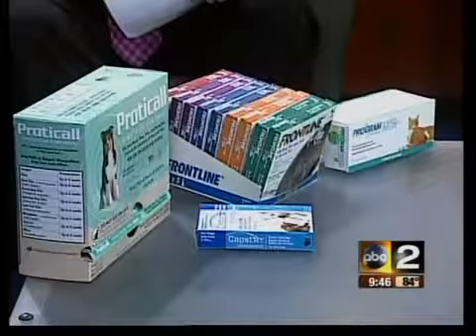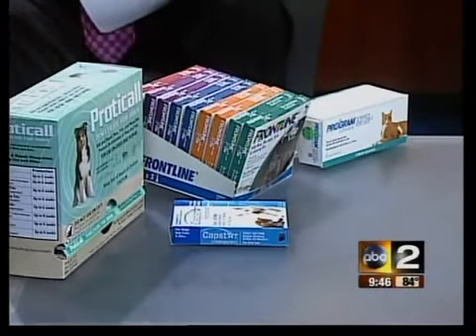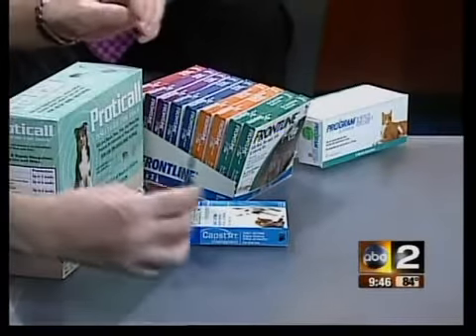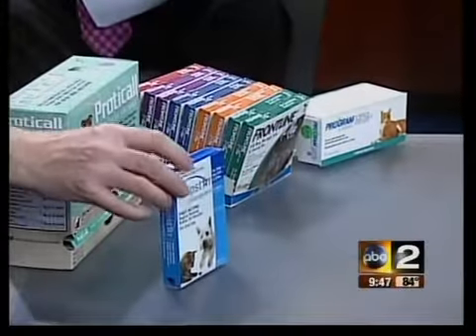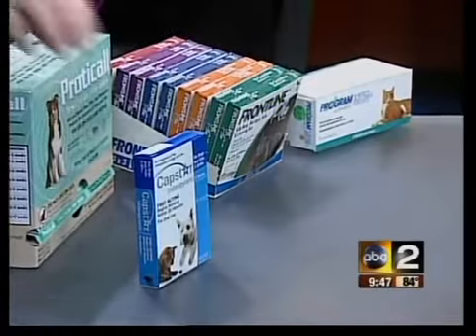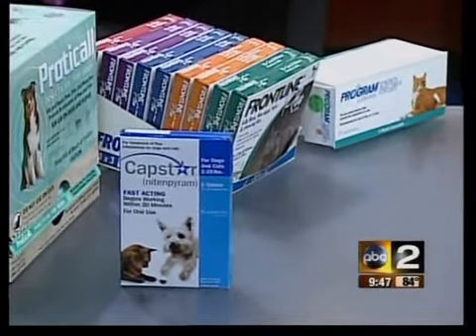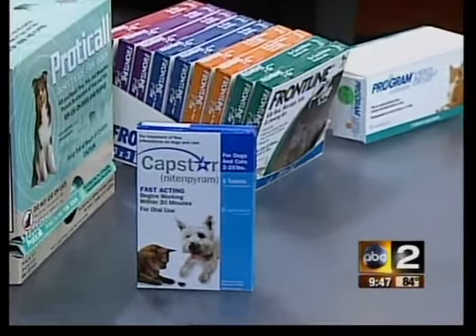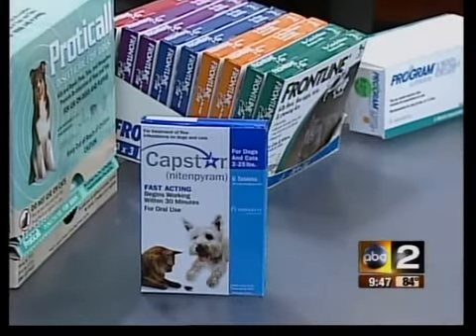Pets & Vets: Battling Fleas & Ticks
Dr. John Fioramonti answers viewer questions about their pets and helping people deal with fleas and ticks